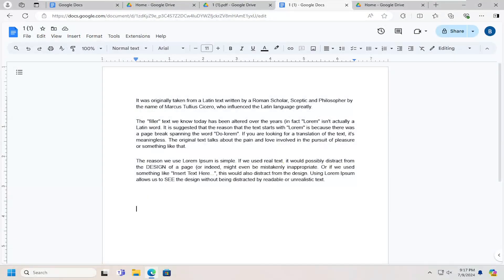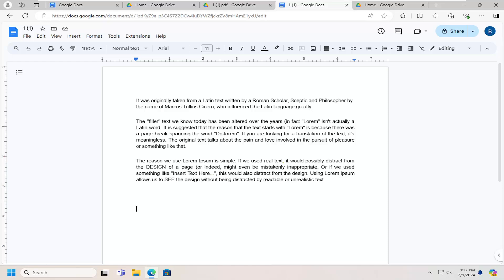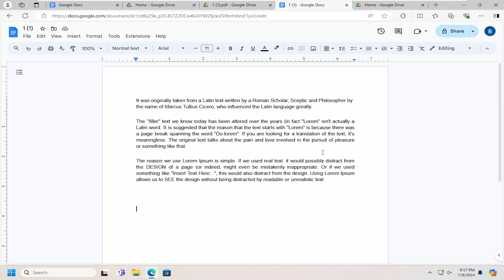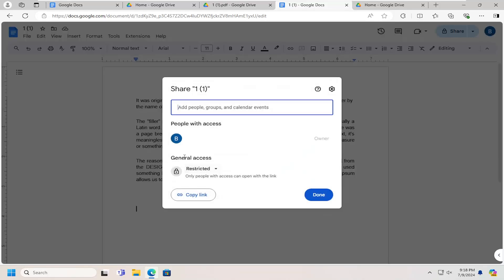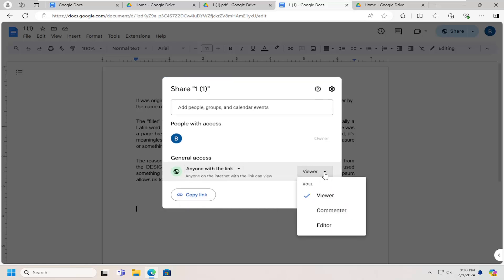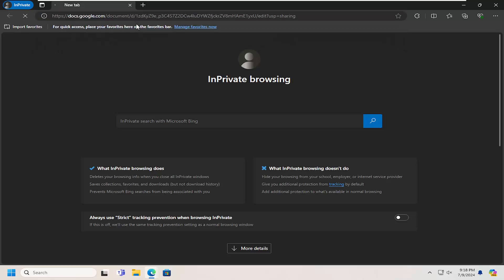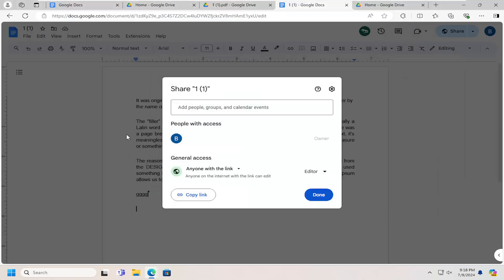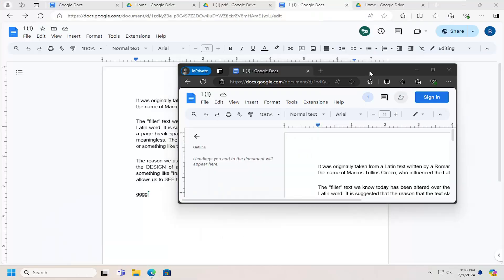How to Appear Anonymous on Google Docs [Guide]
Google Docs is a free online document editor provided by Google. Google Docs makes it easier to create a document for personal and professional uses with a variety of features. Some of the features in Google Docs are customizing font styles, font size, text alignment, and inserting media such as images, tables, word art, charts, sheets, and many more.

Issues addressed in this tutorial:
appear anonymous on google docs
how to appear anonymous on google docs
how to not appear anonymous on google docs
how to be anonymous on google docs
how do i make myself anonymous on google docs
how to get rid of anonymous on google docs
how to show up anonymous on google docs
how to appear as anonymous on google docs
how to know if you are anonymous on google docs
what does anonymous mean on google docs

If you’re working collaboratively in a Google Docs document, you’ll see your profile image appear in the top-right corner. This allows other users to know who’s watching while you’re working.